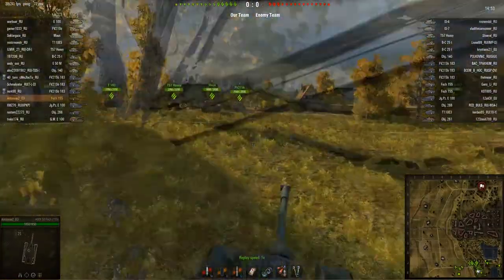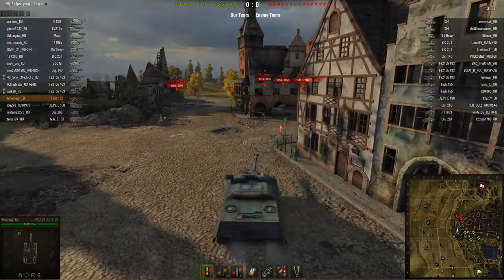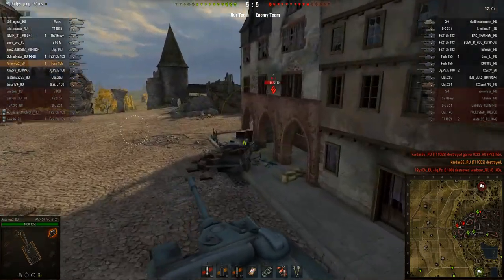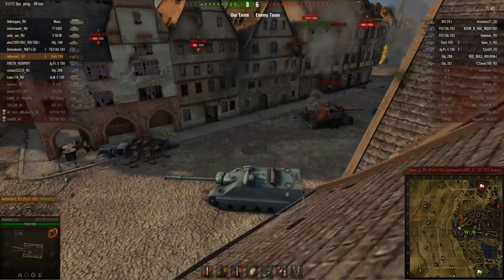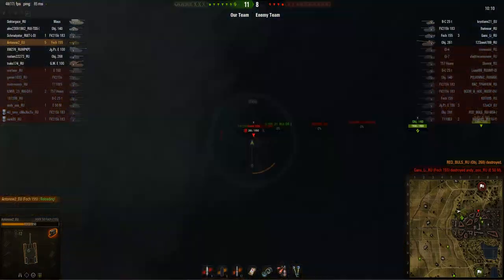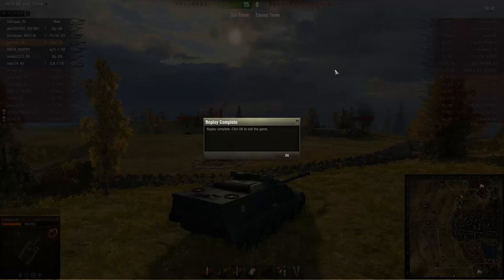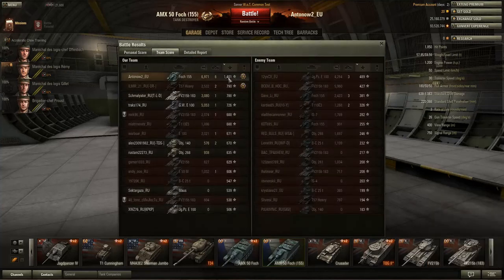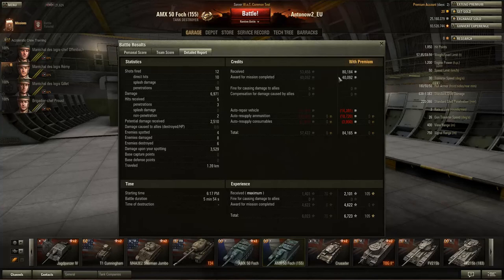World of Tanks Gameplay: AMX 50 Foch 155 - 7k Damage + Top Gun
Remember that I´m not at home till the 13th of December, so I´ll probably not be able to respond to your comments and so on!

System Specs:
CPU: Intel Core i7-3630QM
GPU: NvidiaGeForce GTX 675MX / 4GB GDDR5
Resolution: 1920x1080
Memory: 16GB